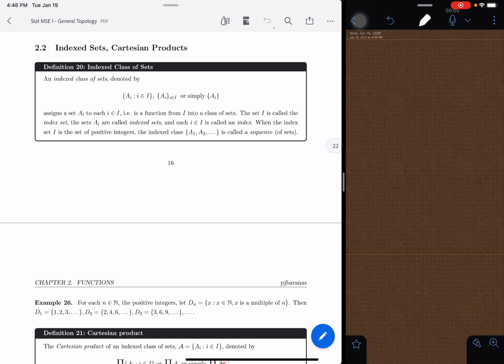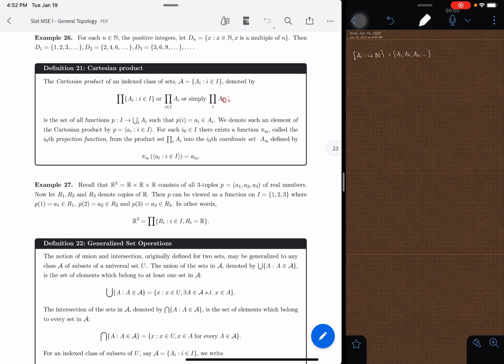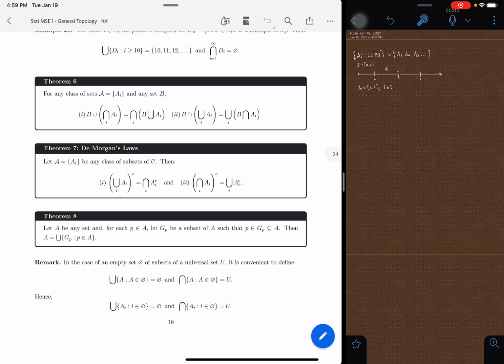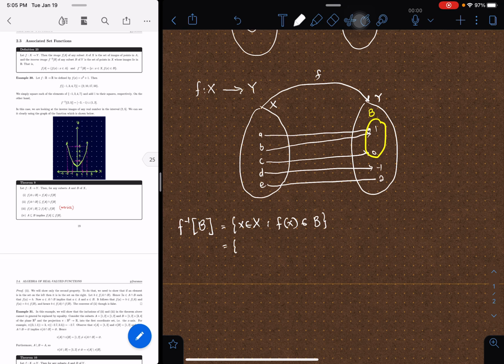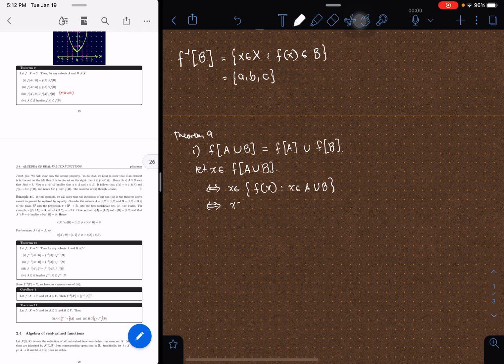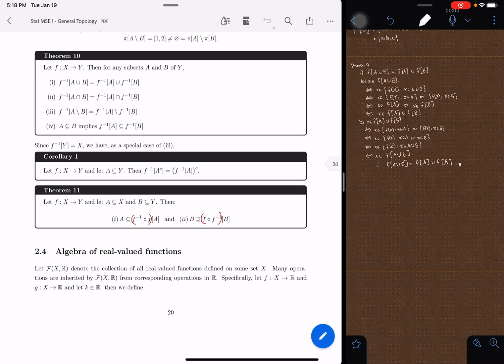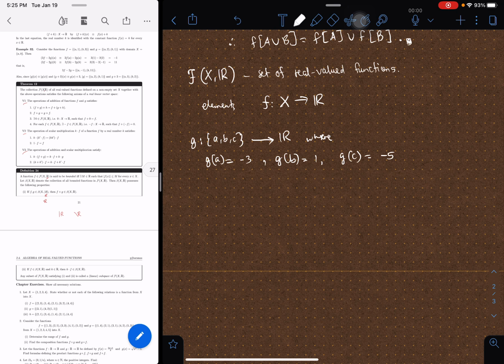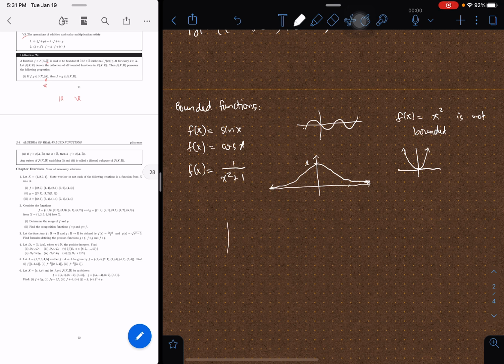Indexed Class of Sets, Associated Functions